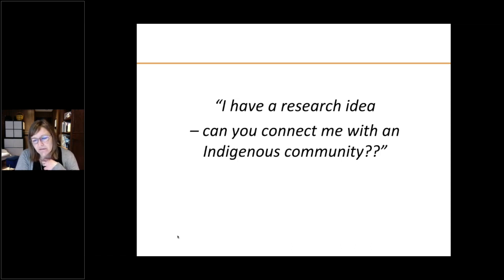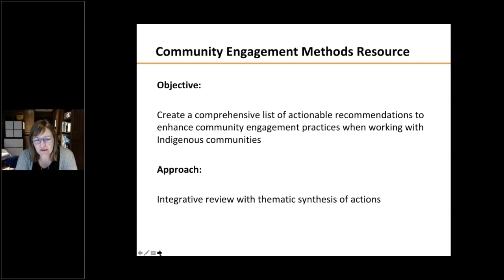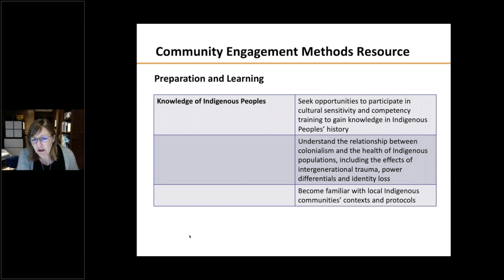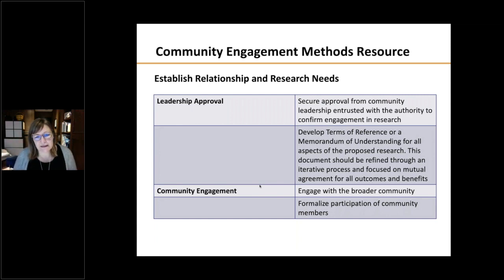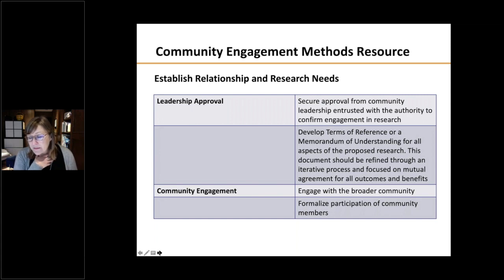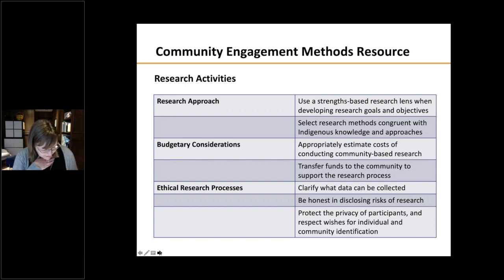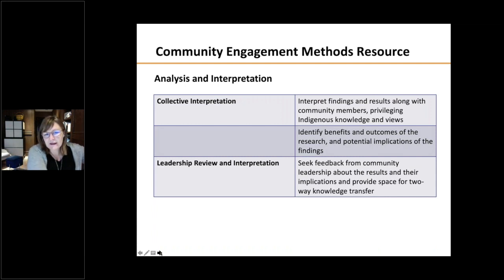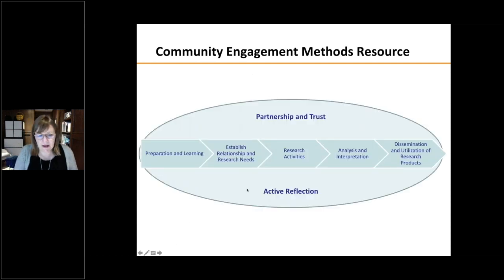AIM-HI Summer Seminar Series: Community Engagement Methods in Research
A presentation by Dr. Cheryl Barnabe on Community Engagement Methods in Research